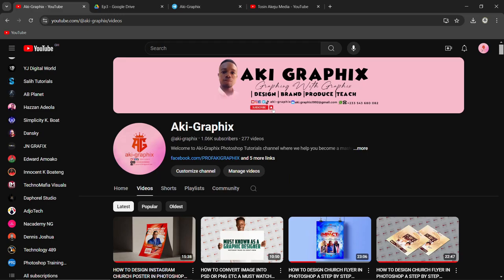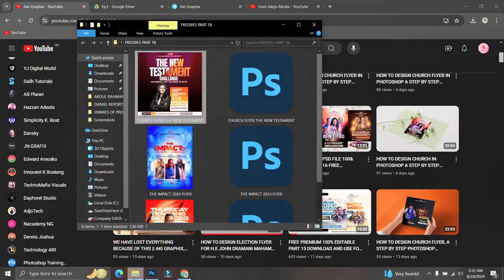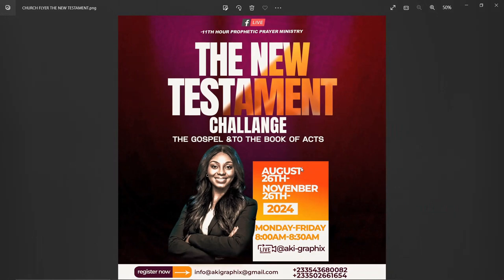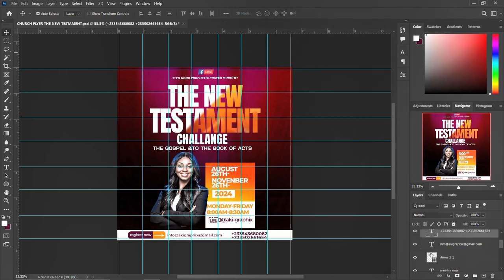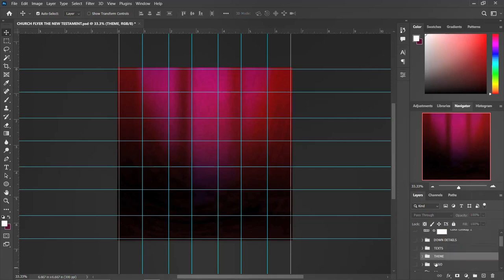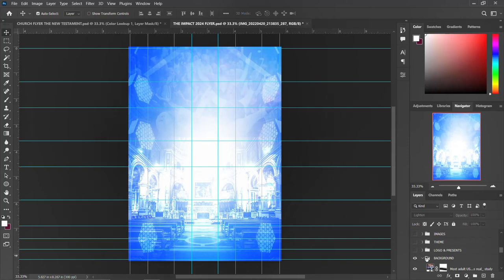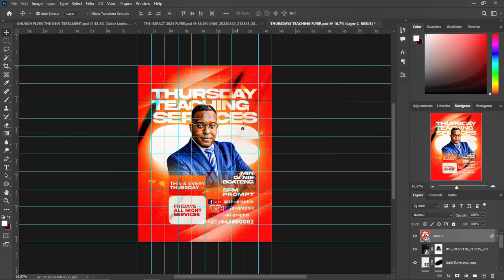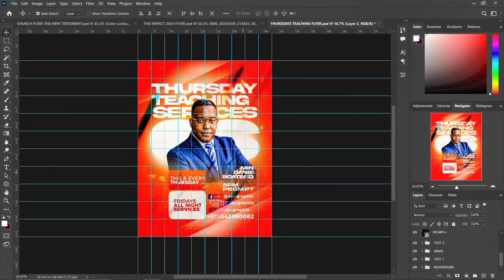FREE PREMIUM CHURCH FLYERS 100% EDITABLE PART 18 DOWNLOAD FOR FREE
Design Church Flyer in Photoshop